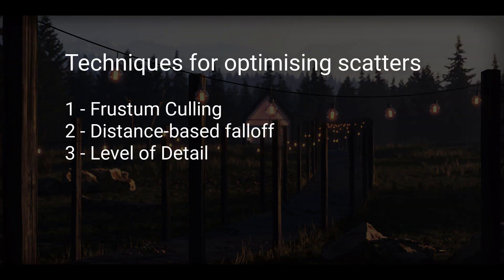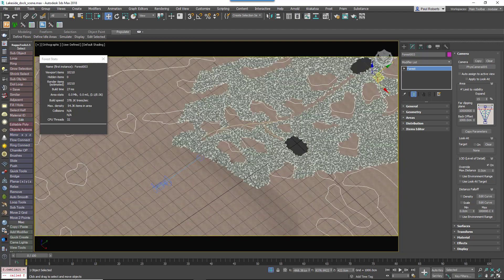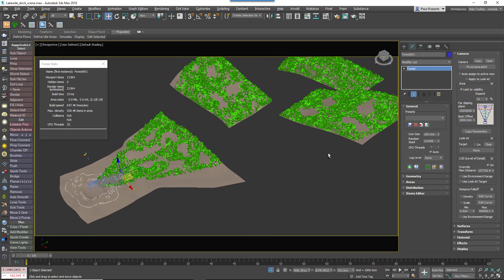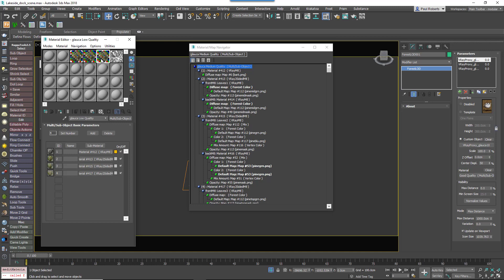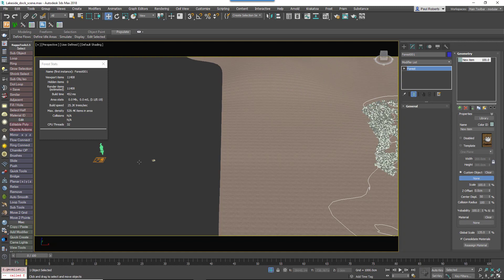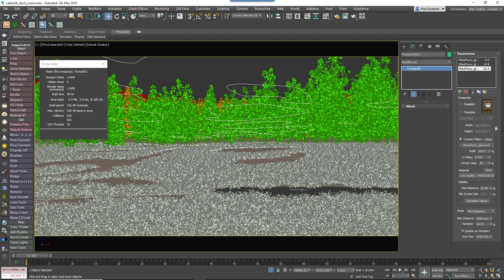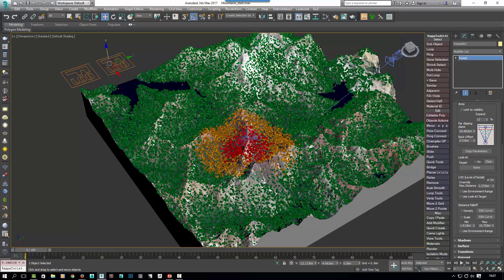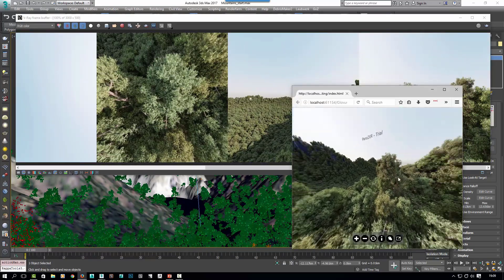QUICK TIP: Using Camera Optimisation in Forest Pack (beginner)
Learn how to use frustum culling, distance-based falloff and LODs to optimise large scenes, including VR renders.

Part of the 15 Tips for Mastering Large Scale Environments Tutorial